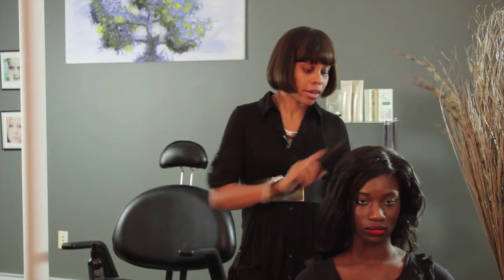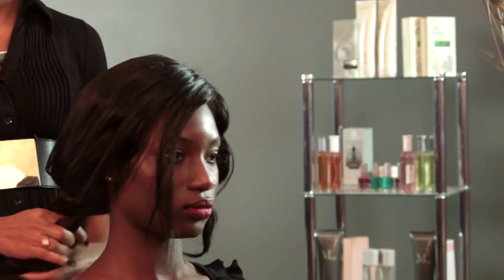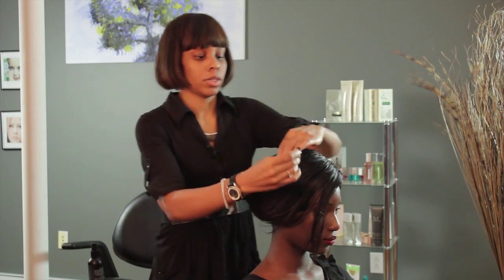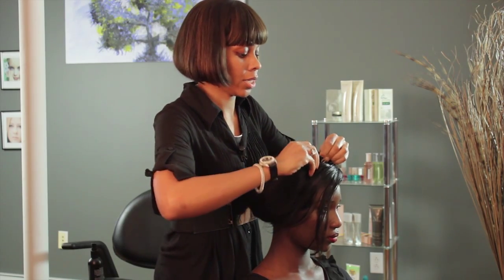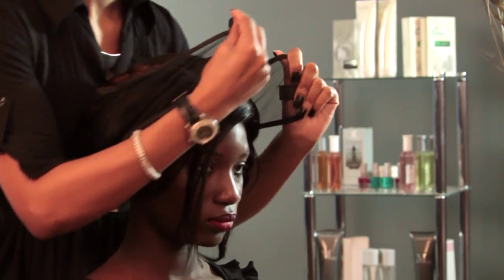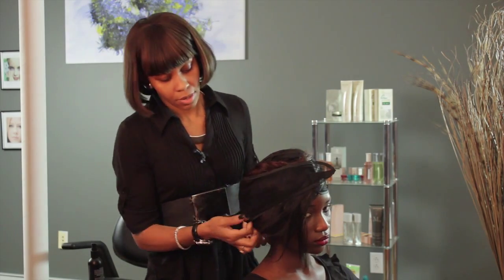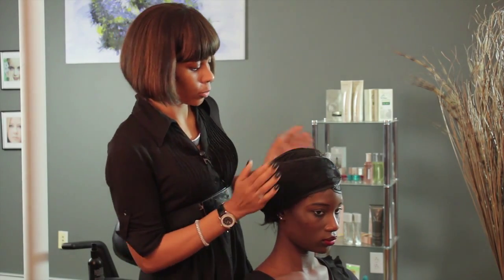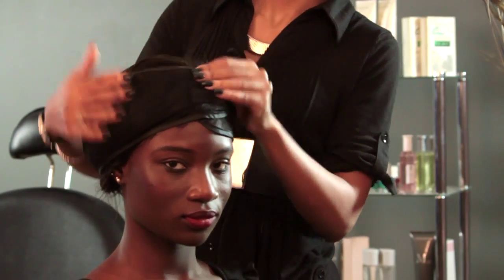How to Wrap Long, Curly Hair at Night : Hot Hairstyles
Wrapping long, curly hair at night doesn't have to be the most difficult thing you try to do in a day. Wrap long, curly hair at night with help from a hair stylist and cosmetologist in this free video clip.

Expert: Chantel Curry

Series Description: You always want to make sure that you're keeping up with the latest hot hairstyles so that you don't find yourself inexplicably left behind. Get tips on all the hot hairstyles this season with help from a hair stylist and cosmetologist in this free video series.